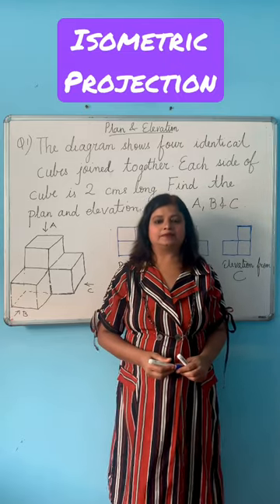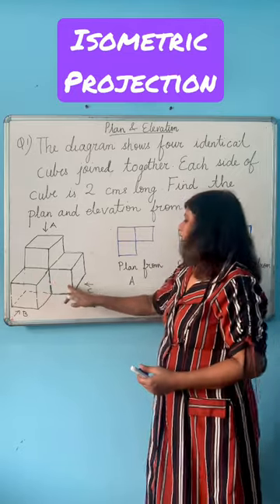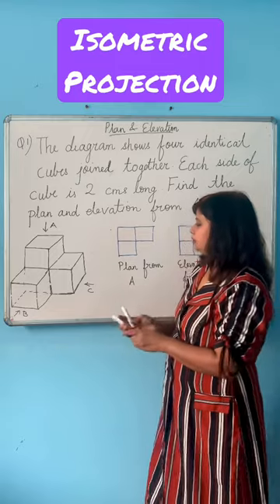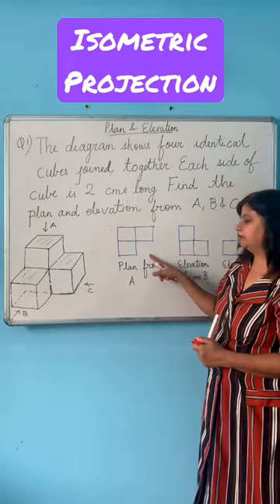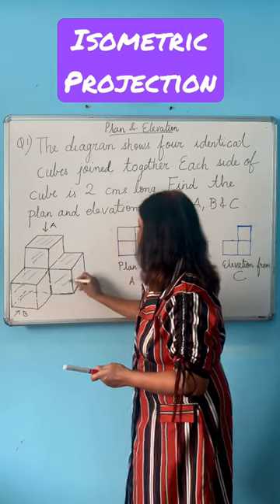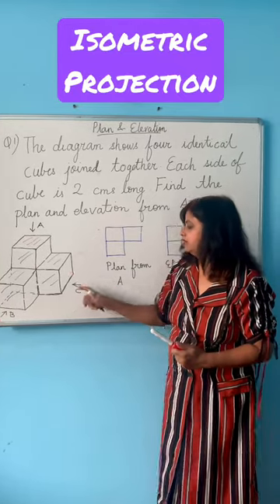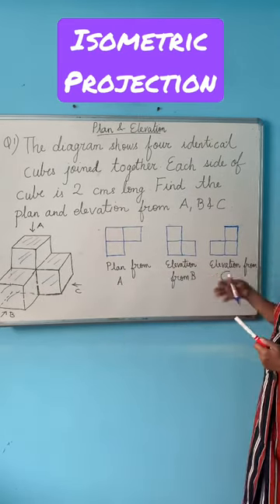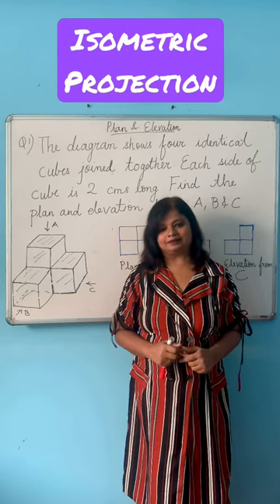Isometric Projection Problem Solving